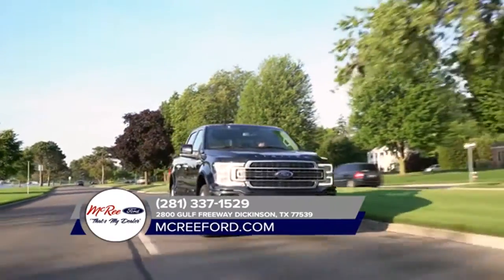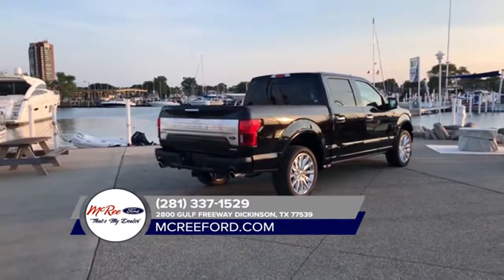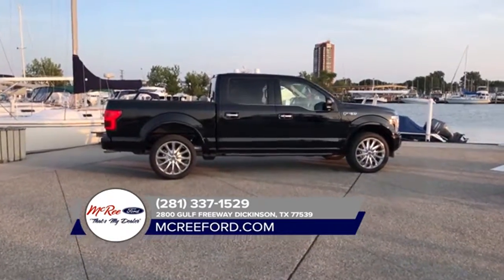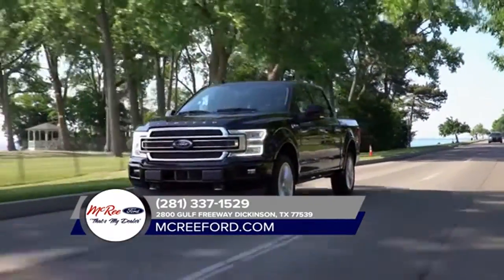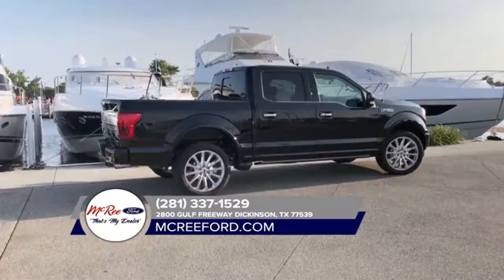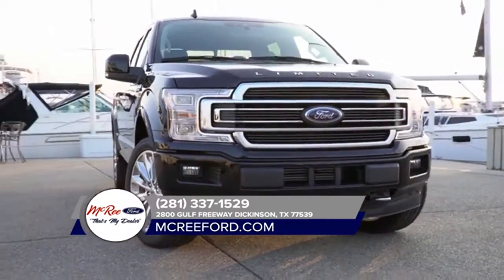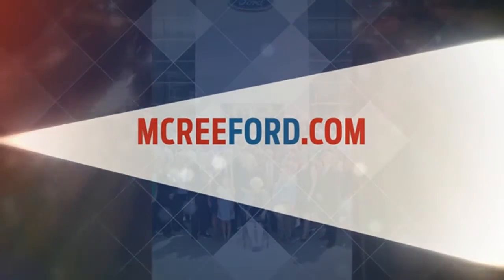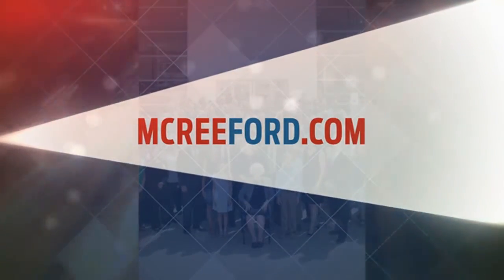2018 Ford F-150 Texas City TX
2018 Ford F-150

For returning or new customers, we supply you with the excellence and efficiency in service you require for purchasing a new or pre-owned Ford. Our new and pre-owned inventories hold a wide assortment of Ford's to suit every taste and need. Give us a chance to provide you with the excellence and efficiency you deserve. The wonderful folks at McRee Ford are experts in all things Ford related and are capable of doing whatever needs to be done to get you in a new Ford today. Take the trip over from Texas City  TX to McRee Ford today and see why they are the matchless Ford dealer in the area!